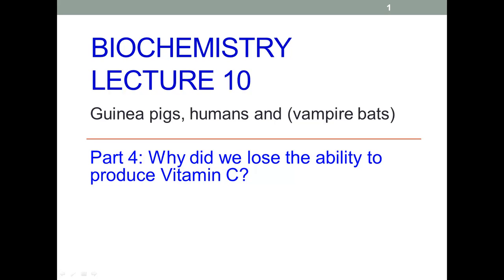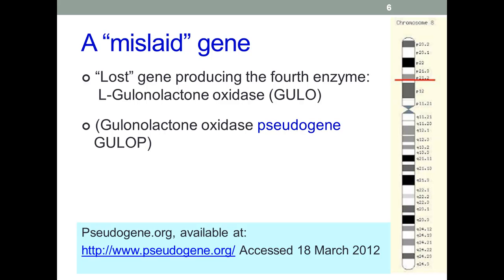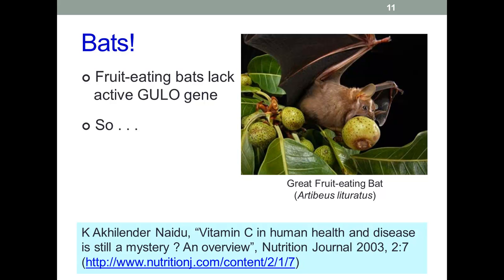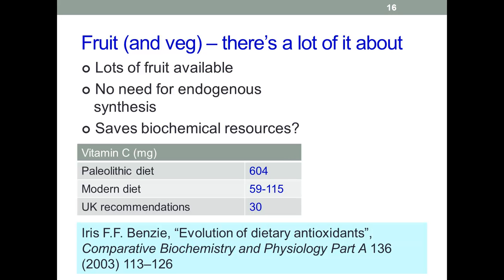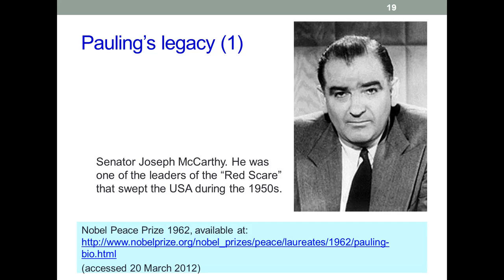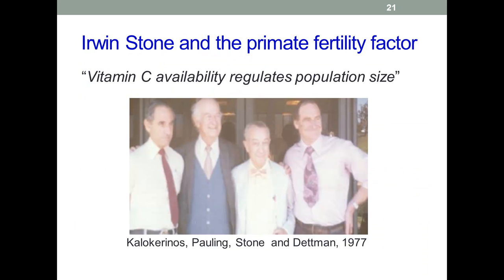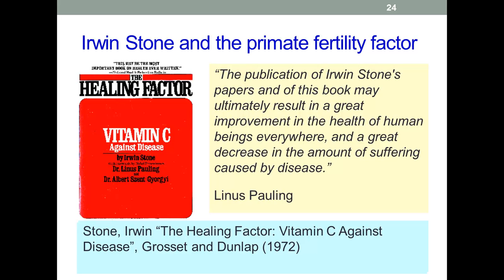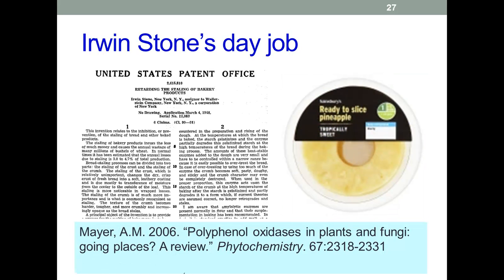4 Guinea pigs humans and vampire bats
Part 4 of biochemistry lecture 10
OK, back after a short hiatus with the last couple of parts of lecture 10.
The . . . and carotenoids has morphed into . . . and vampire bats.
This lecture was first done about 3 years ago. Looking at it again has produced some evolution in the content; carotenoids and epigenetics have been shoved aside. I will do a couple of short videos on these topics . . . soon(ish).